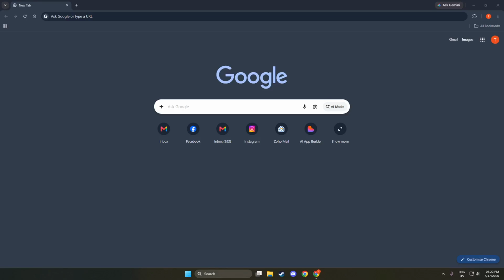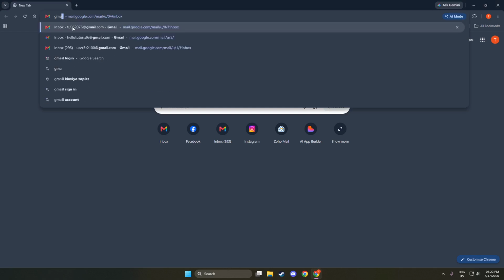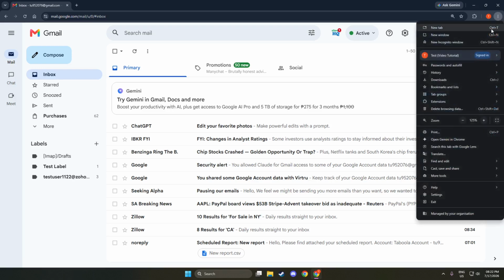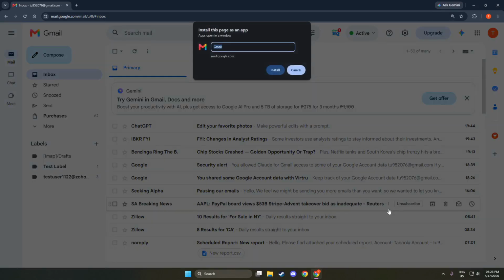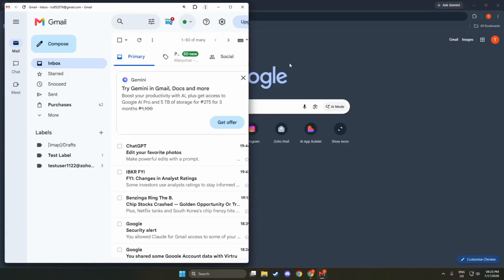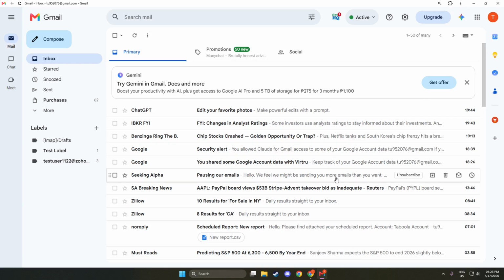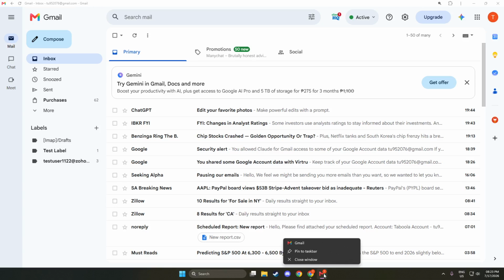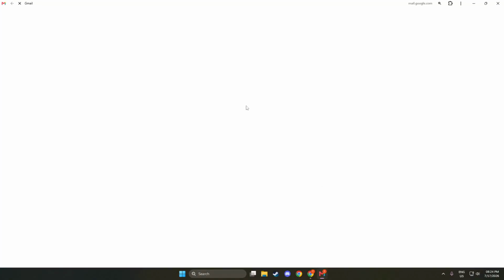How to pin Gmail to Taskbar [2026 Full Guide]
How to pin Gmail to Taskbar

Unlock the power of efficiency with our latest tutorial: "How to Pin Gmail to Taskbar"! If you're tired of juggling multiple browser tabs just to access your emails, this step-by-step guide is perfect for you. We'll walk you through the simple process of transforming Gmail into a standalone app using Google Chrome, allowing for a cleaner and more focused workspace. You'll learn how to create a dedicated Gmail app, customize notifications, and pin it directly to your taskbar for instant access. Whether you're managing personal emails or handling business communications, this quick setup will streamline your workflow. So grab your computer, follow along, and take the first step toward a more organized email experience today!

Gmail, pin Gmail, taskbar, Google Chrome, email shortcut, create app, Gmail app, productivity tips, email management, tech tutorial, desktop applications, browser tips, Gmail tutorial, streamline workflow